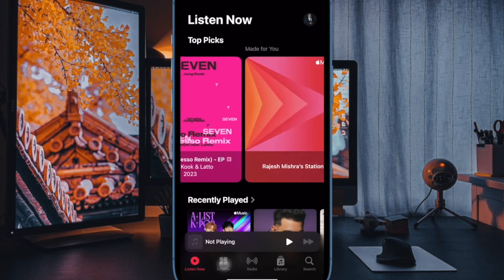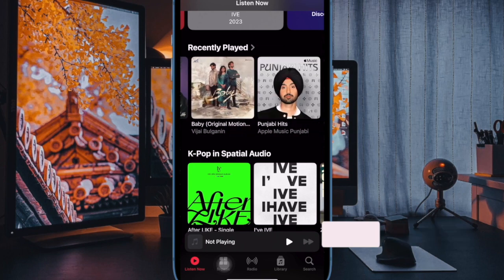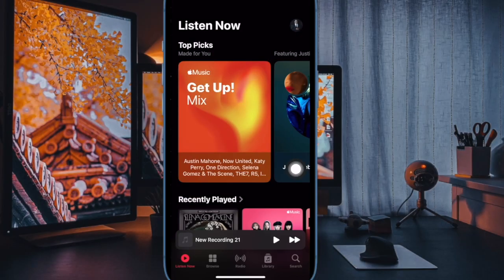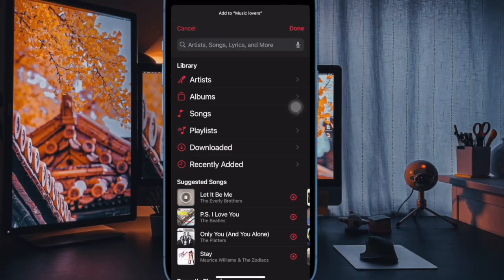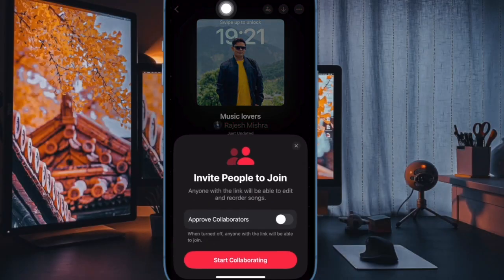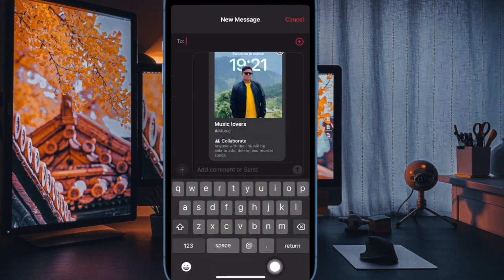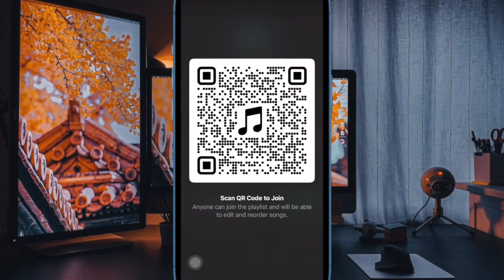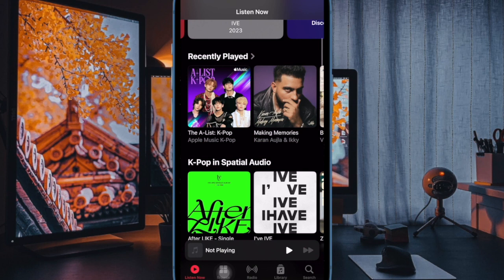How to Use Collaborative Apple Music Playlists on iPhone and iPad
Thanks to the introduction of iOS 17.3/iPadOS 17.3 or later, you can now use "Collaborative Apple Music Playlists" on your iPhone and iPad for an enhanced music listening experience. Let's get started!